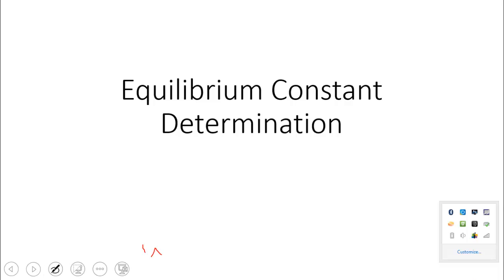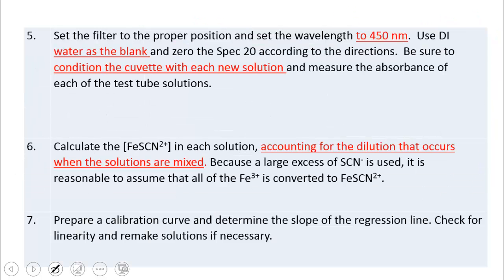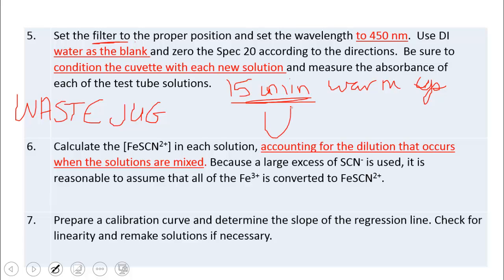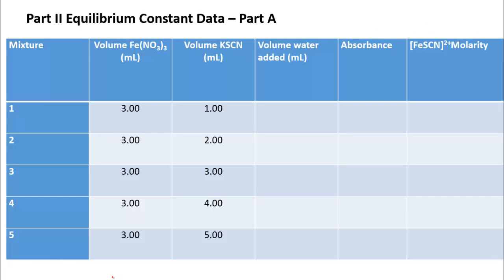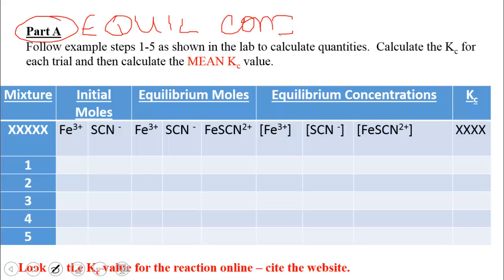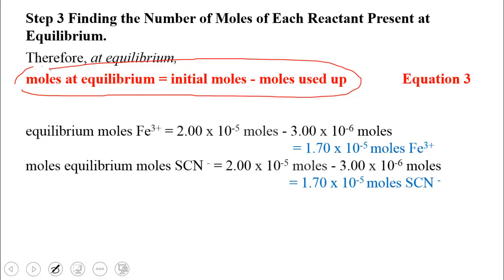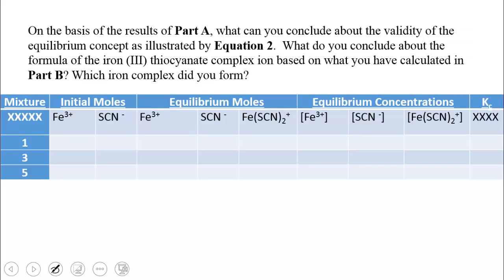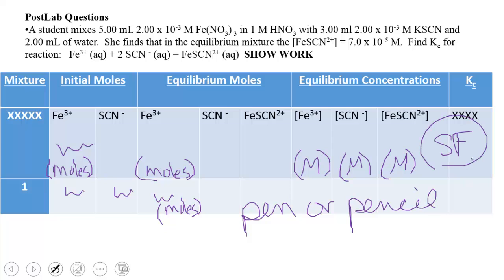Equilibrium Constant Prelab Vieo